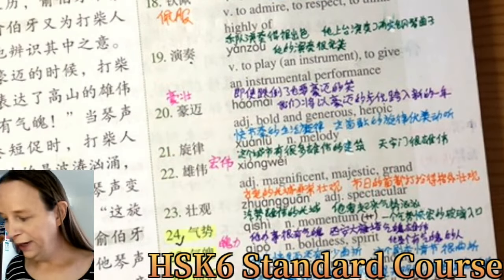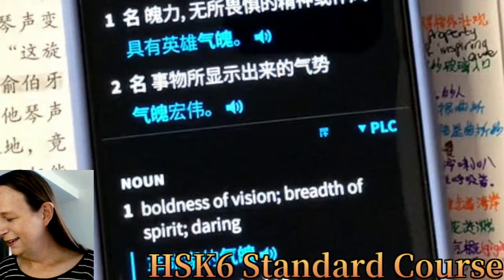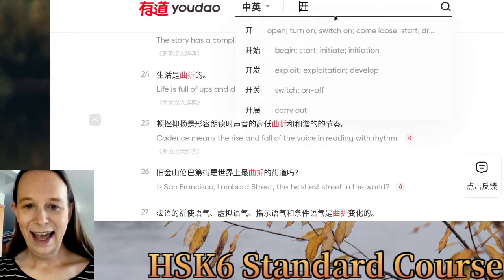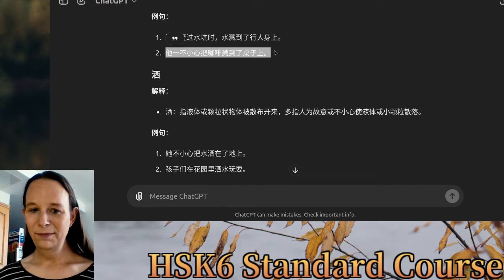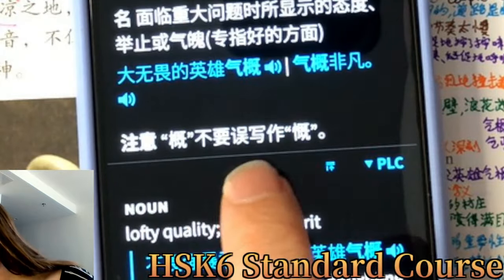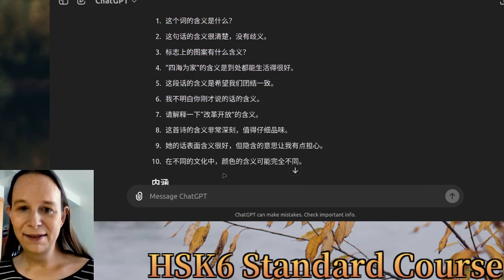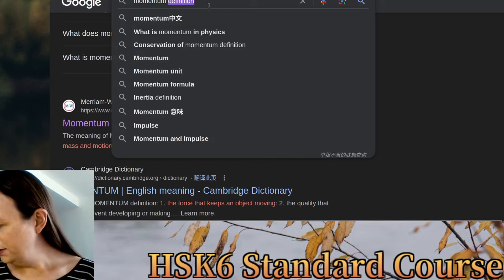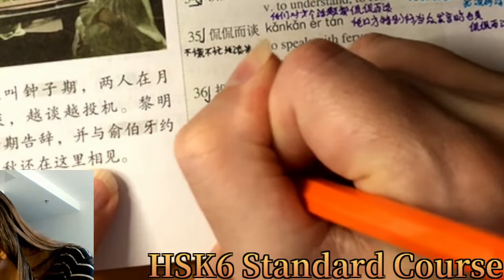HSK6 Standard Course (chapter 28 part 3)